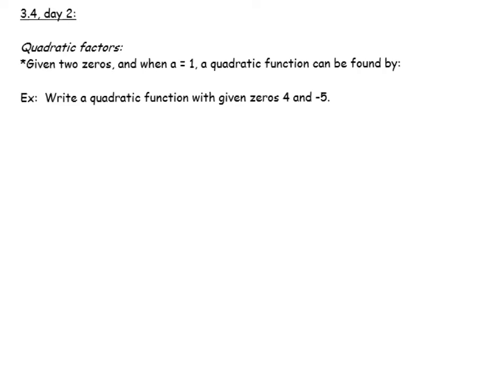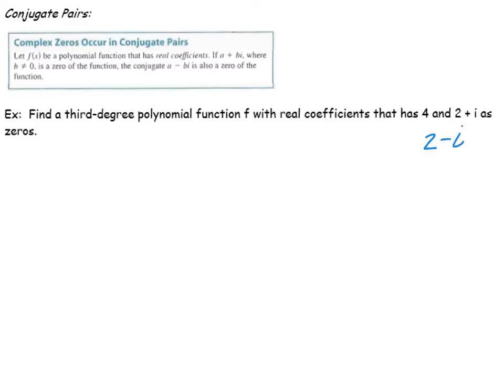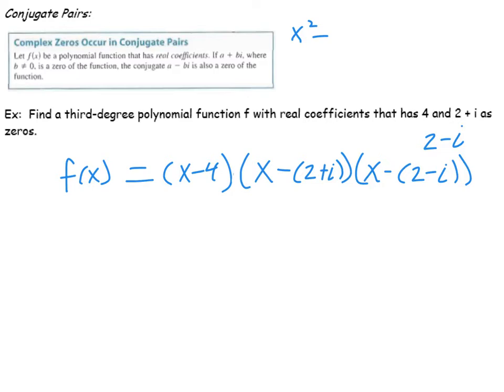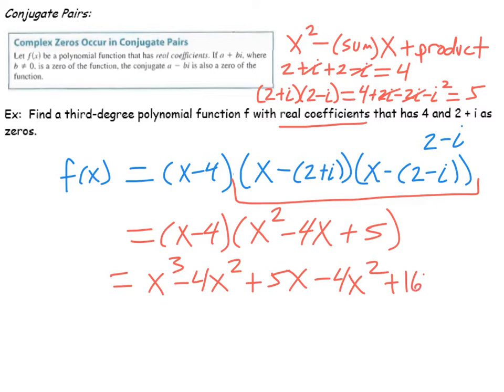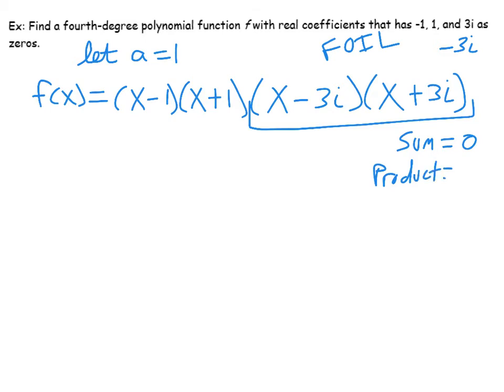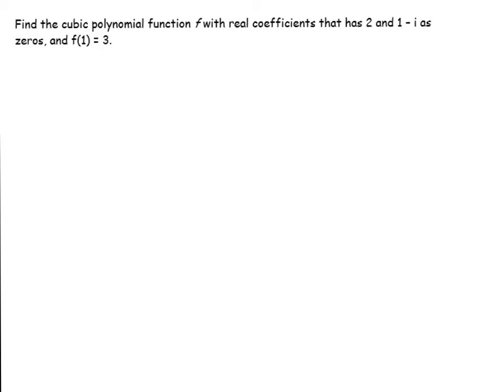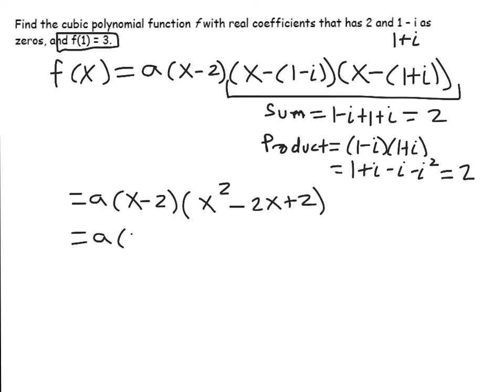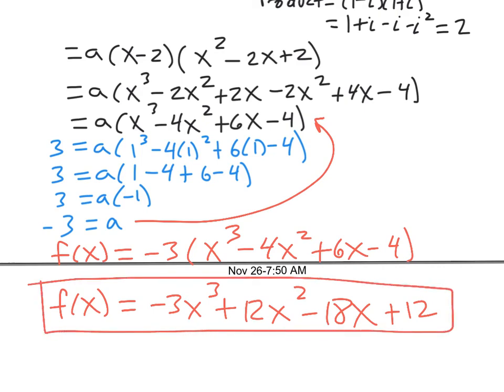Functions 3.4 day 2